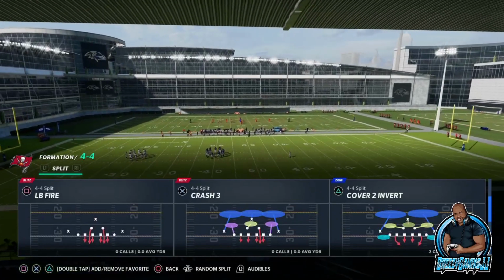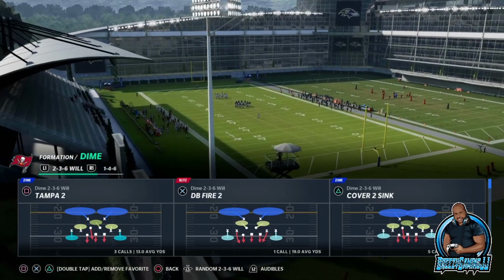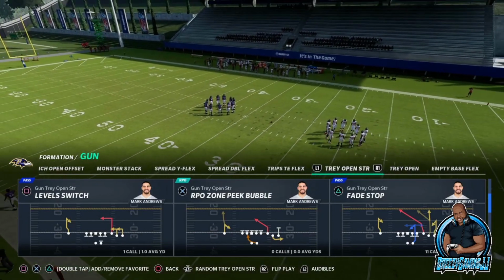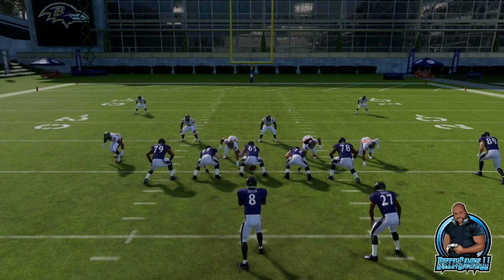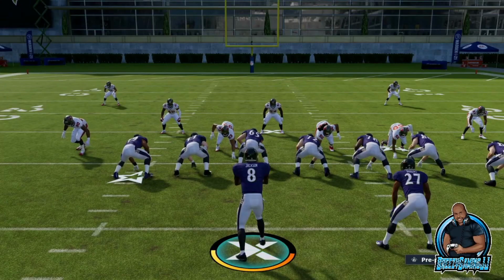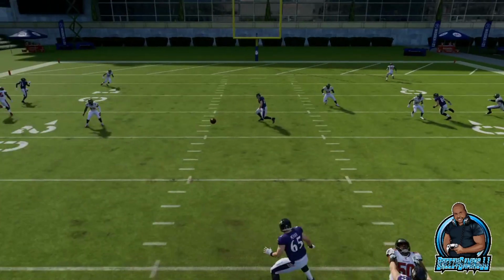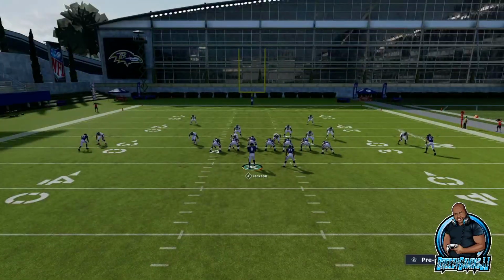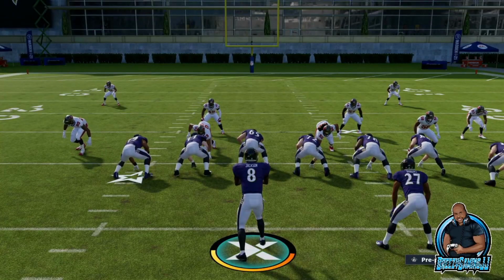TRUE Madden Tutorial: Understanding Cover 2 Zone/Man, How to BEAT IT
How to BEAT Cover 2 Zone AND Cover 2 Man in Madden 21 (19, 20, and 22)